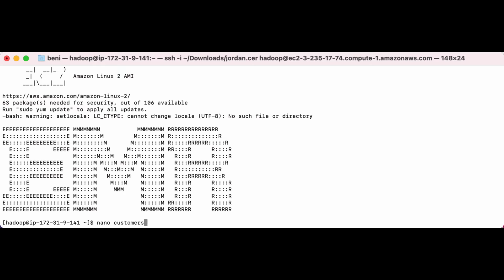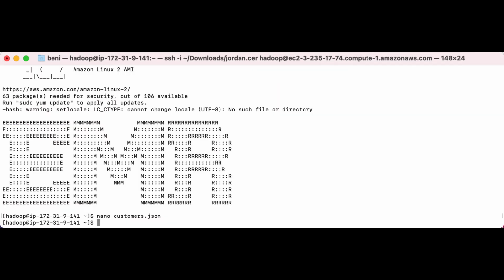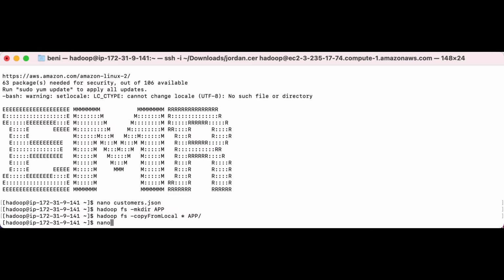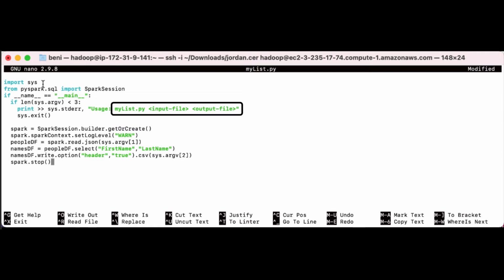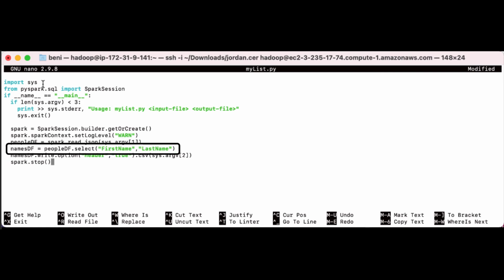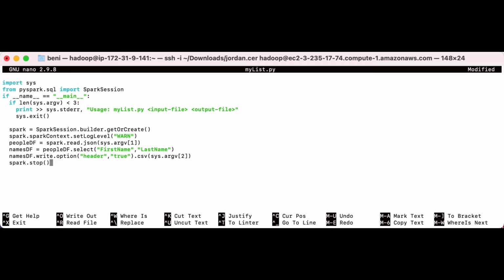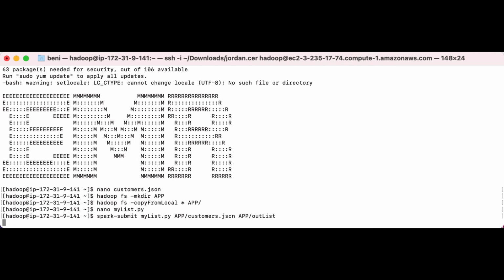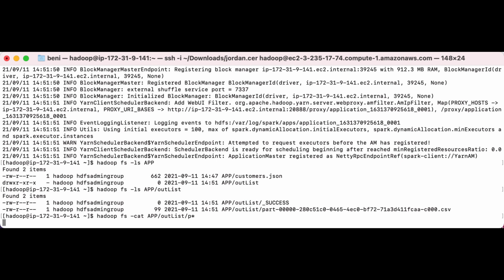Episode 9: Applications in SPARK with Python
Learn how to create and execute a simple application in SPARK in this short video tutorial.